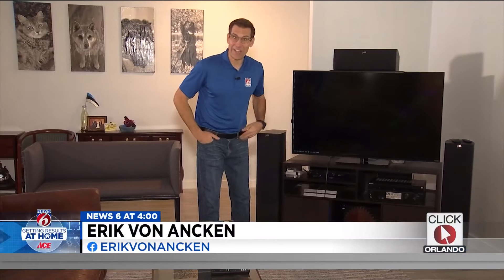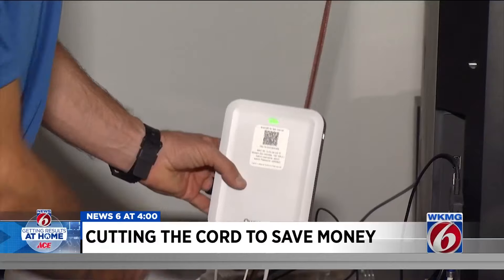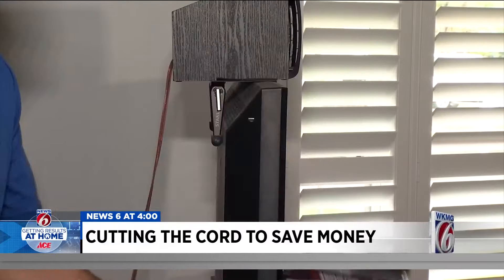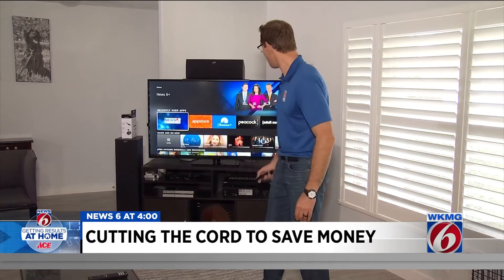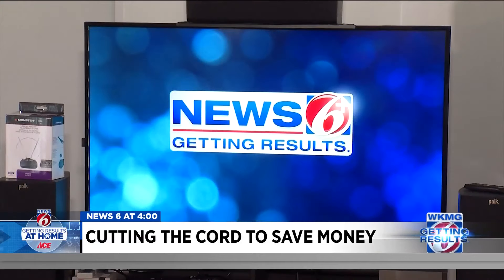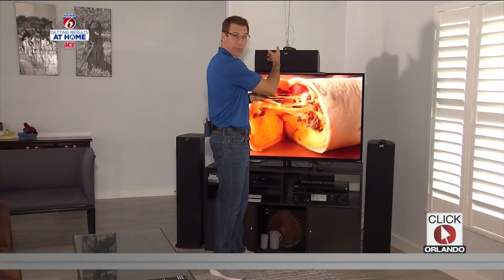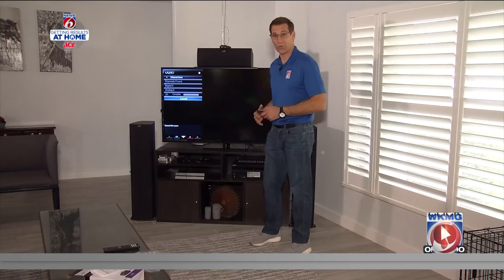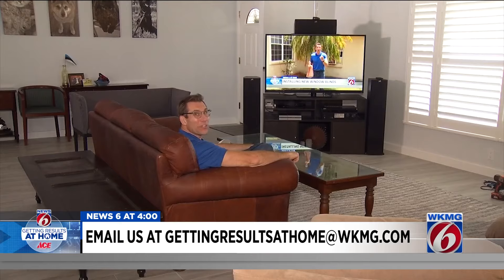How to cut the cord on cable and save money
If you’re tired of paying for cable TV and have been wanting to cut the cord, here’s how to do it. Install an over-the-air antenna to receive local TV stations (like News 6) and connect your Smart TV to your wifi router.